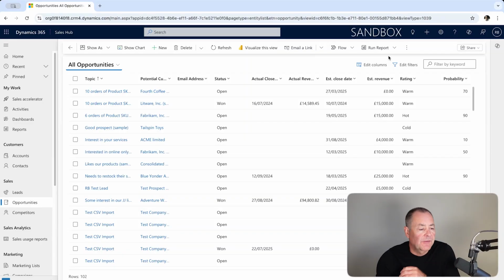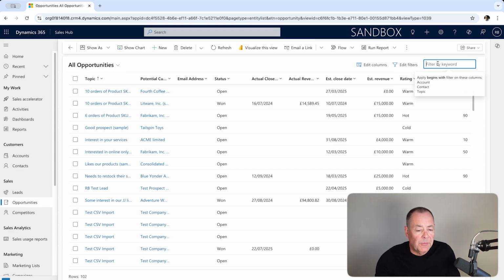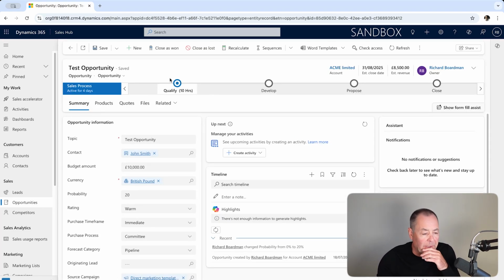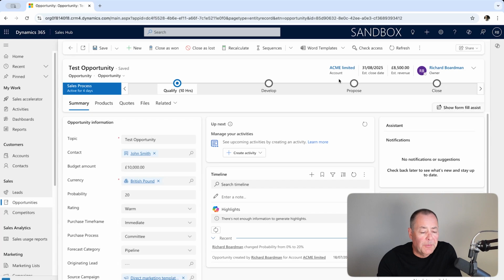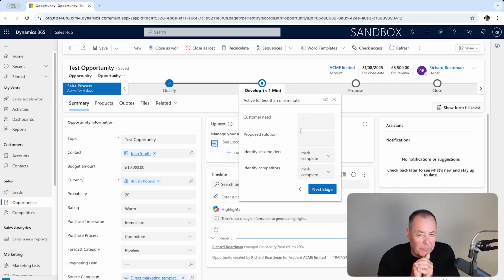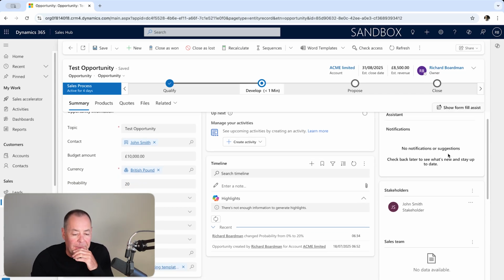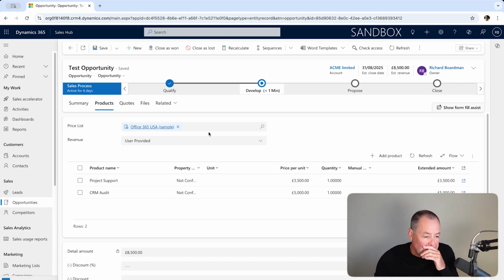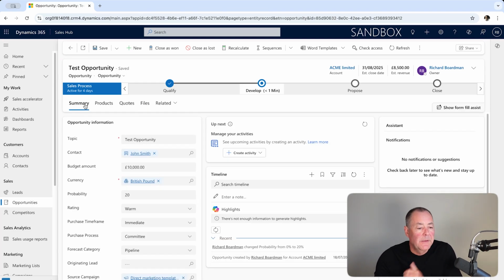An Introduction To Opportunities In Microsoft Dynamics 365 For Sales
In this introductory video we explore some of the features and benefits of the opportunity functionality in Microsoft Dynamics 365 For Sales.